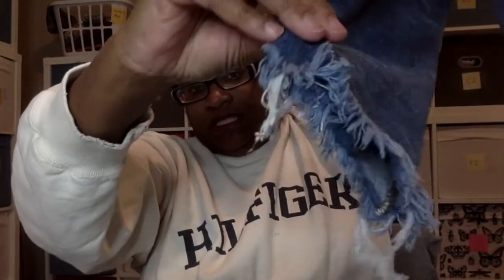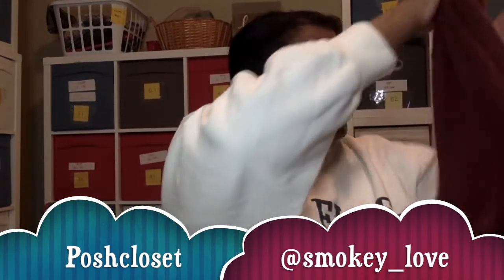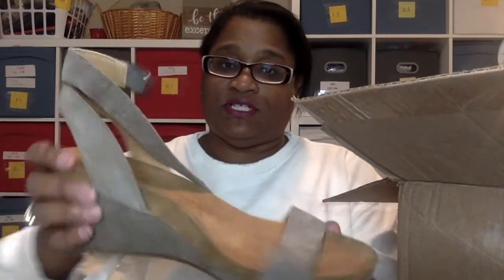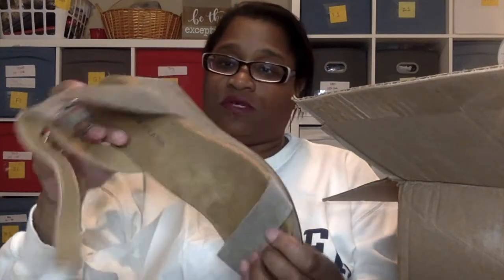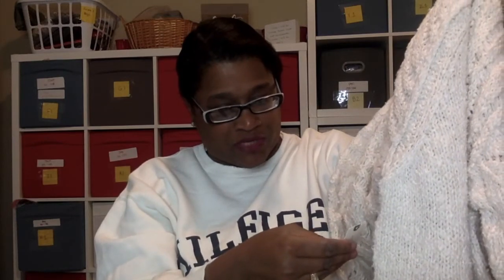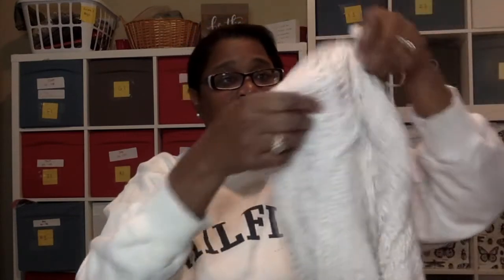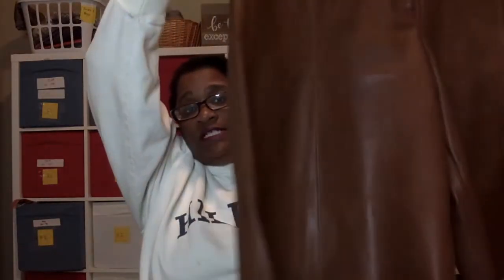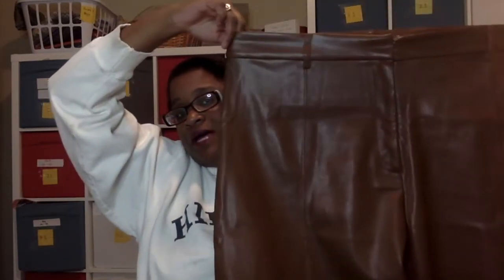Poshmark "Love it or List it" Winner's Haul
I am a new full  time reseller  who sells on 8 different platforms anddoes Facebook Lives and Instagram Story Sales.  Basically, I try to sell my pre-owned items anywhere I can.  In today’s video I share my Poshmark Haul.  I won 100 dollars in the love it or list it challenge and I share what I purchased for myself.

Be sure to shop @smokey_love and @adairya2 for great preowned items.  I am super happy with my purchases.

Do you like Starbucks?
Every comment is another entry, so be on the lookout for my upcoming videos.

Youtube  likes  when viewers interact with the video and recommends my videos to other people who are interested in thrifting for profit.  I plan to release more content for new resellers and more content on my own transition from being a full time teacher to a full time reseller.

 Our Story…
My name is Stephanie.  I was a part time reseller, and a full time middle school teacher until June of 2021.  Upon the sudden passing of my dad I quit my teaching job and decided to pursue my dream of owning my own business and being an entrepreneur!  Scariest thing I have ever done, but in the words of my late dad and my 18 year old daughter Courtney YOLO!

 3Queens Resale is a small business that I started with my daughters.  We started off selling our personal items, as well as items donated by our family and friends.  Now I shop at thrift stores and consignment shops, and estate sales to  find items to flip for a profit.  I also have an online consignment arm of my business, in which family and friends can drop off their items, and I will list them and once they sell they  receive monthly payouts .

3Queens Resale is an opportunity to teach my girls that hard work pays off.  Be a Queen and control your own fate, make your own money, and be your own boss.  I am not raising princesses that need to be rescued, but Queens that will lead.  I truly believe you get what your work is for; not what you wish for.  So if you want it go and get it.

If you would like to purchase something from this haul directly please leave me a comment in the video.  That way it won't get lost in my email.

Poshmark @mrsweddle
Mercari 3Queens Resale

Mecari
Sign up for Mercari and get $10 off your first purchase.